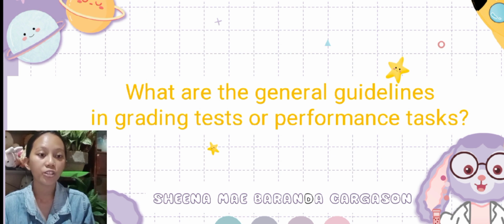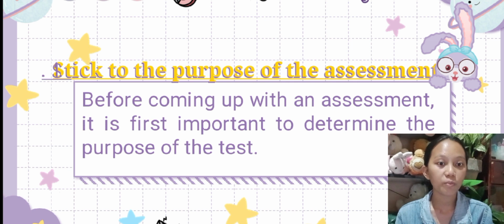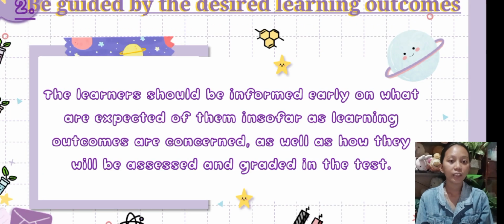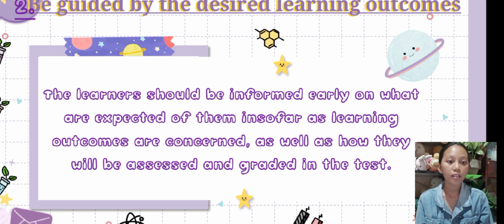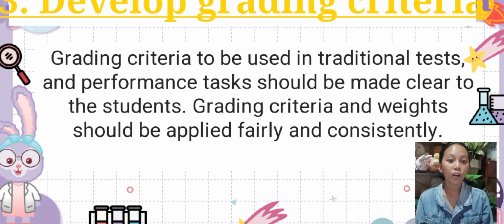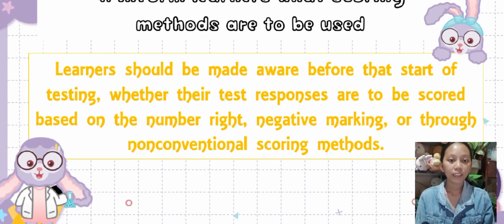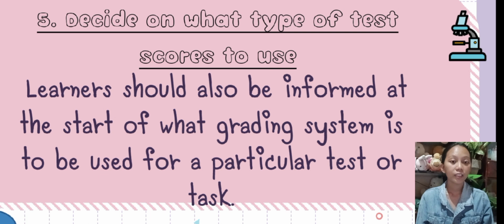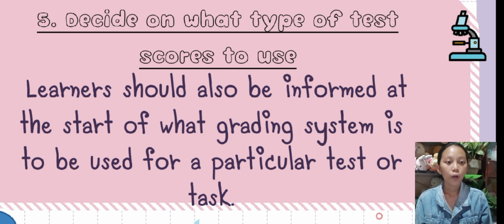December 15, 2022